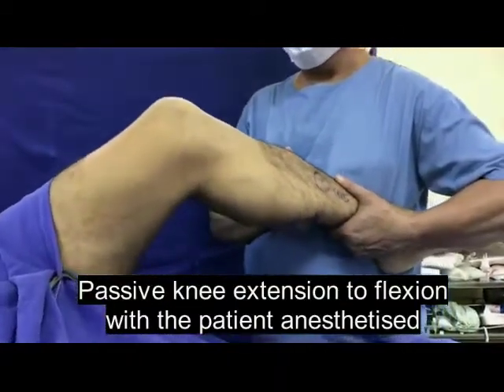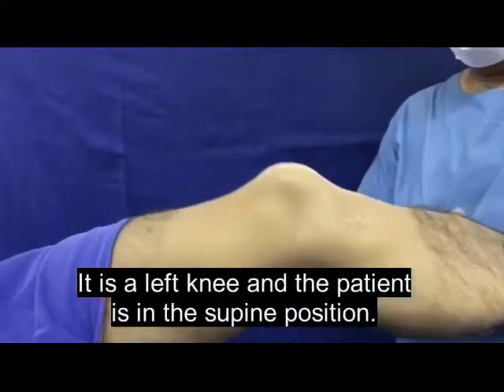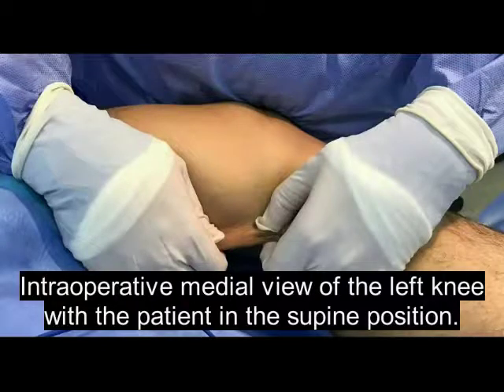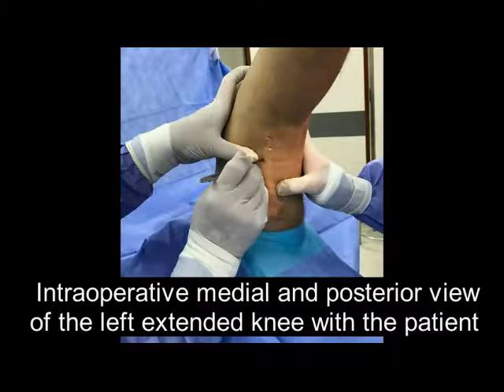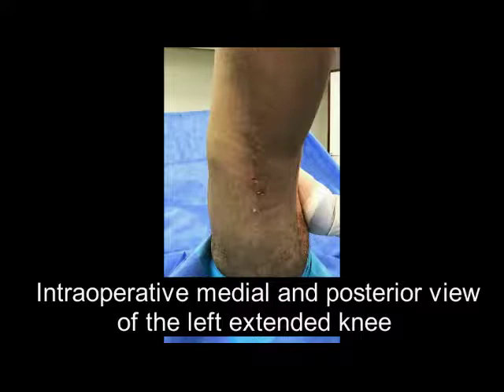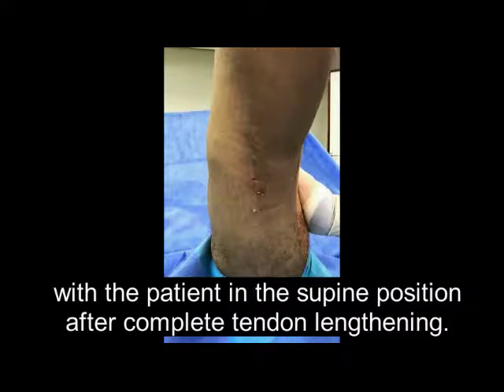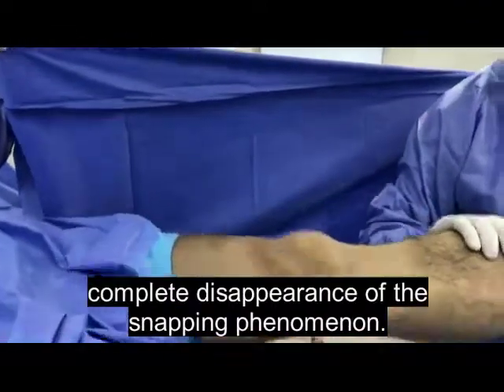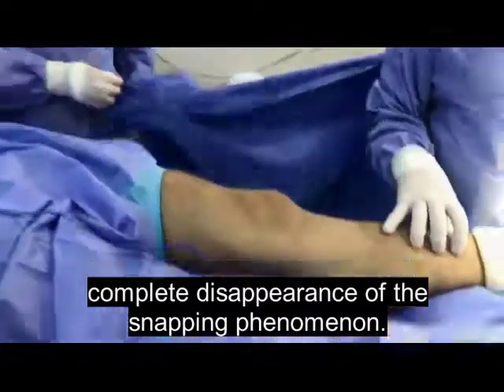Percutaneous Lengthening of a Regenerated Semitendinosus Tendon for Medial Hamstring Snapping